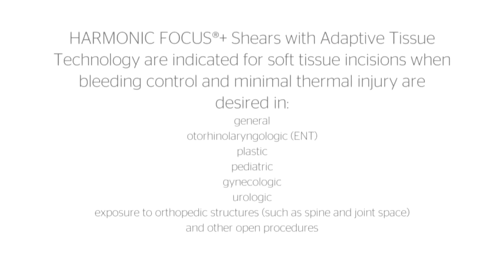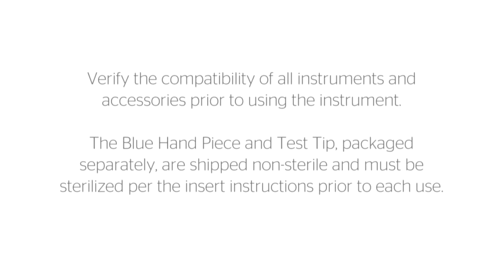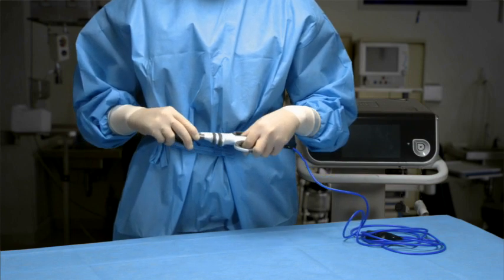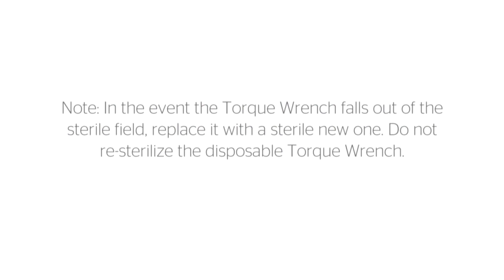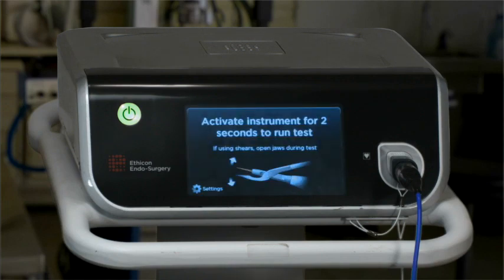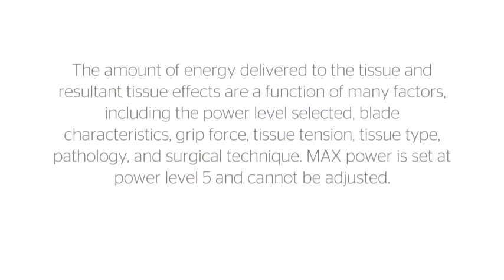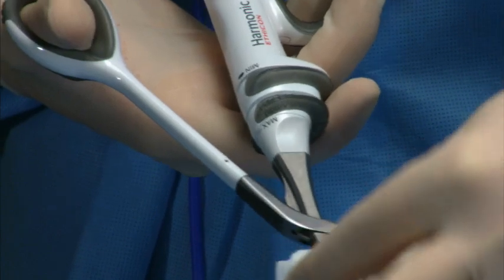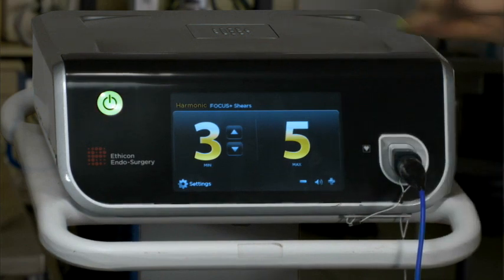HARMONIC FOCUS + Shears In-service | Ethicon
The HARMONIC FOCUS®+ Shears with Adaptive Tissue Technology is today’s standard for head and neck surgery—enabling fine dissection and sealing of vessels up to 5mm in head and neck procedures.

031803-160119